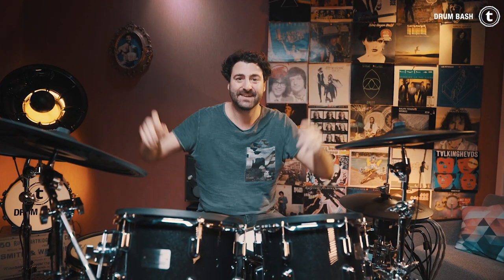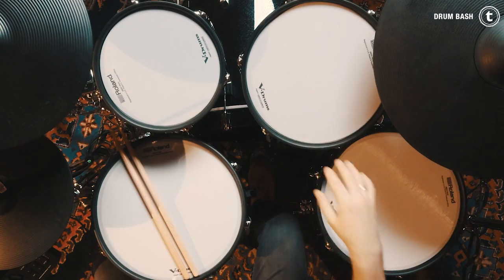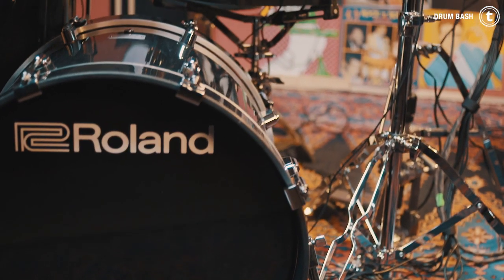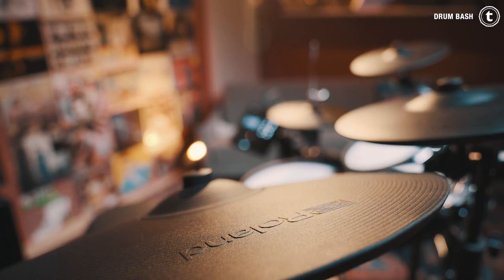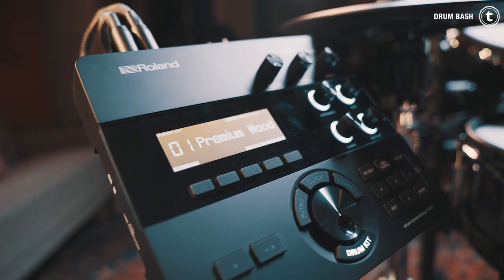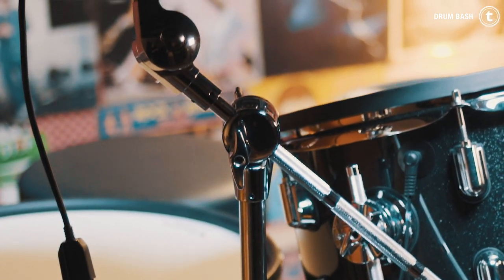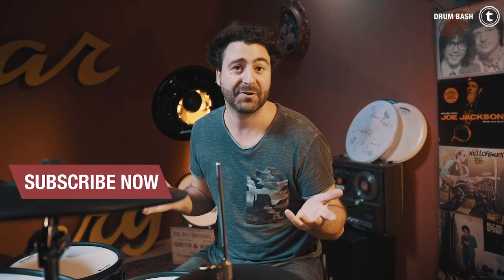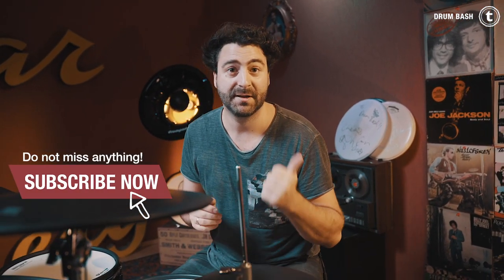Roland VAD 506 | A Virtual Acoustic Design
The VAD series is Roland's brand new and very first electronic drum series that looks like and also feels like playing a real drum kit. It features a digital snare and ride cymbal pad out of the TD 50 Series, the TD 27 Module and brand new crash cymbal pads that are especially made for the VAD series. Check it out!

Interesting bits and pieces:
0:18 Sound example with music out of the TD 27 Module
1:11 The features
1:38 Sound Example
1:54 There's also a smaller version of the kit available